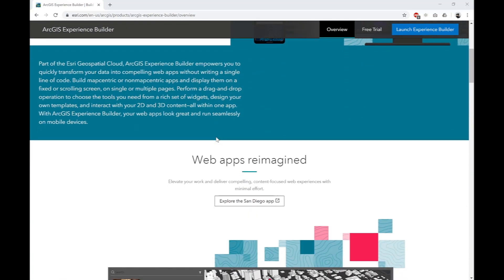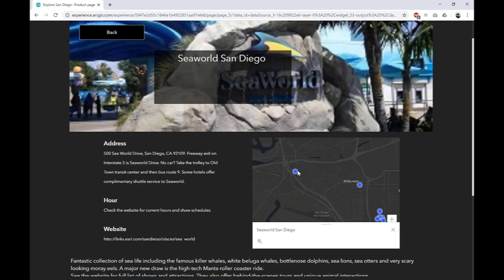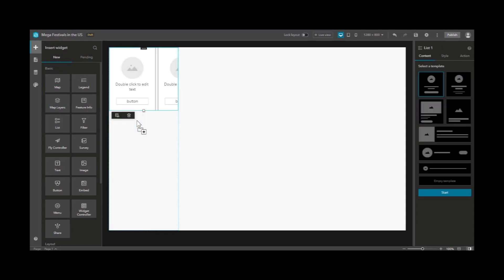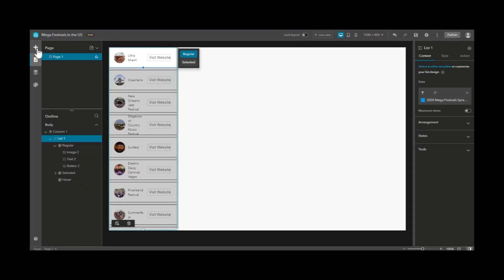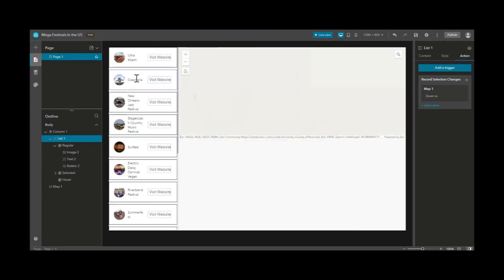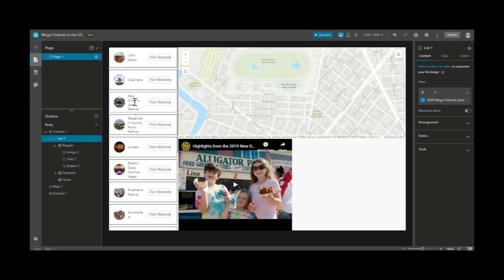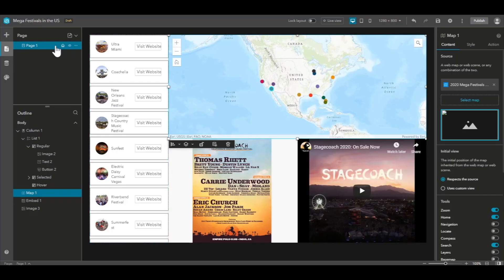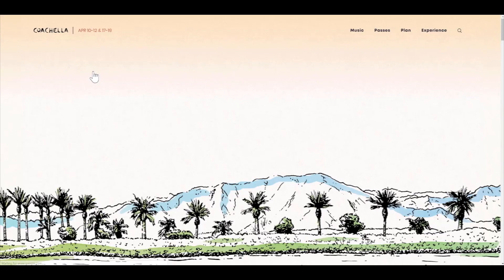ArcGIS Experience Builder | Creating a Dynamic Experience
Our ArcGIS Experience Builder tutorial highlights the step-by-step process of creating your very own experience. Our tutorial will walk through the steps to create an experience focused on some 2020 mega music festivals in the United States. Getting started with ArcGIS Experience Builder is quick and easy. Start with either a pre-built template or create your own experience entirely from scratch.

00:05 - Exploring the San Diego Web Application
01:13 - Adding a Title & Data
01:55 - Adding a Column & List Widget with Content
03:12 - Adding a Map Widget with Triggers
04:31- Adding an Image Widget with Content
05:22 - Adding an Embed Widget with Content
06:15 - Adding a Header with the Text Widget